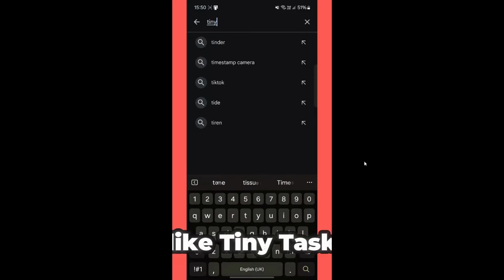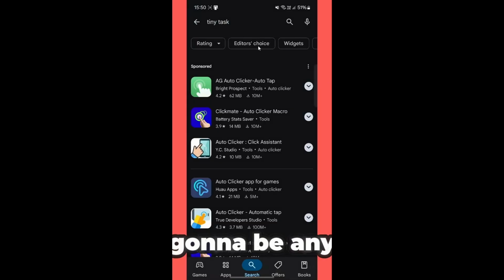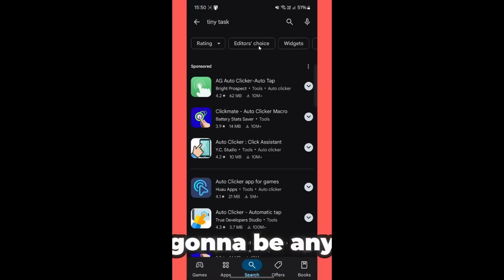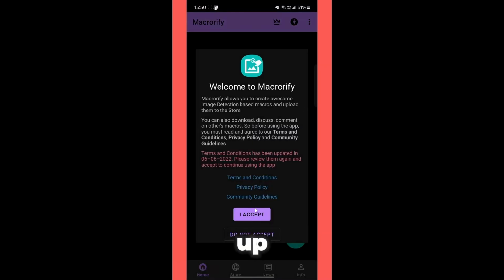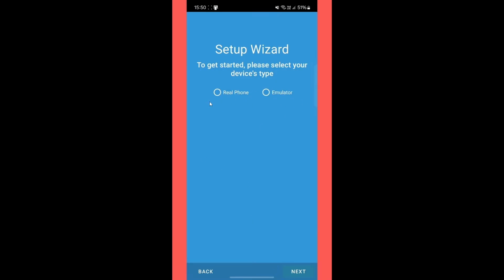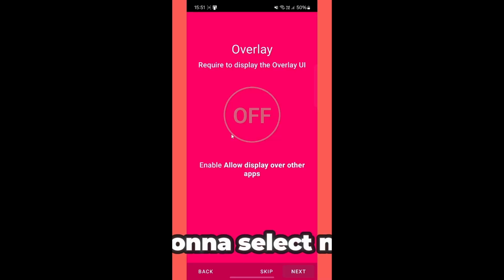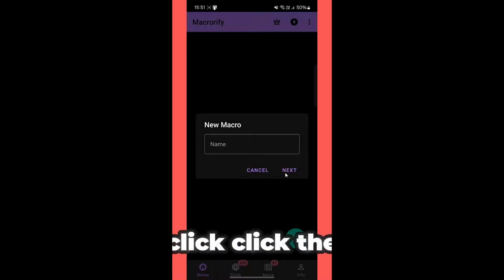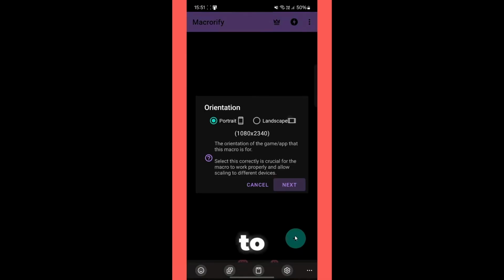How to Download Tinytask on Mobile (FULL GUIDE) 2025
- Learn how to download Tinytask on mobile, even though it’s primarily for Windows. This video explores workarounds and alternative mobile automation apps you can use for similar tasks.